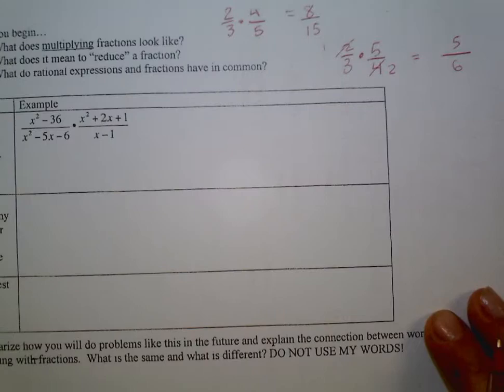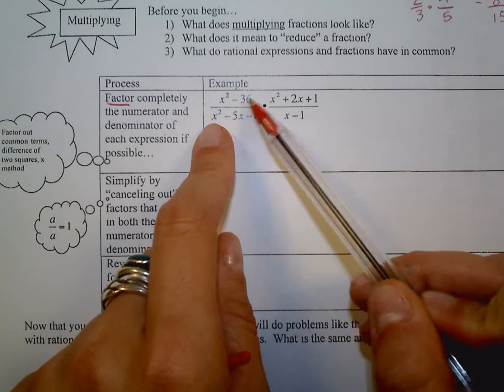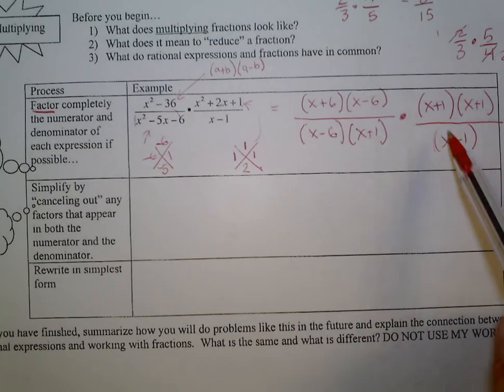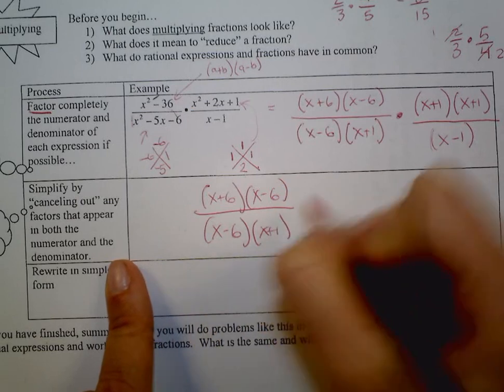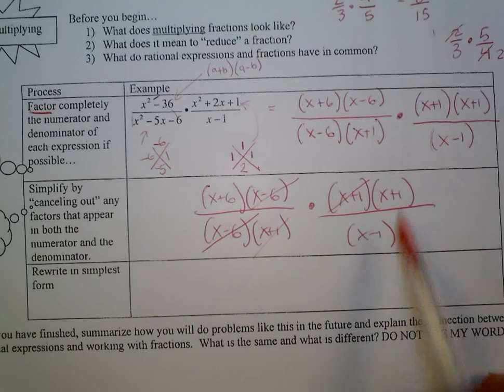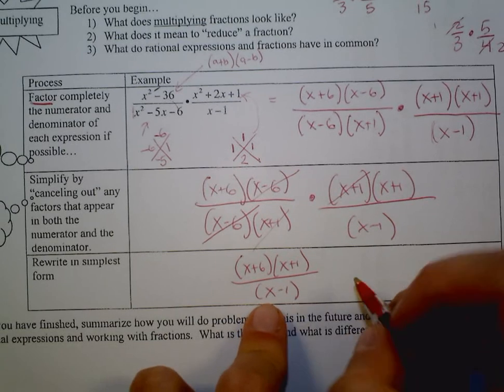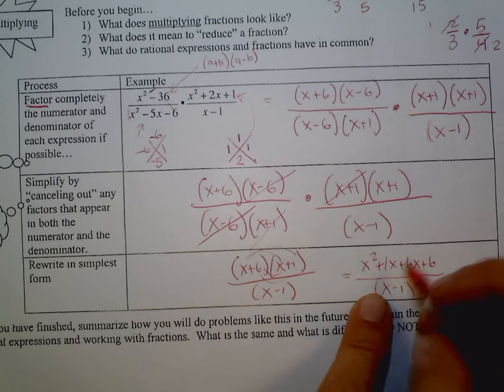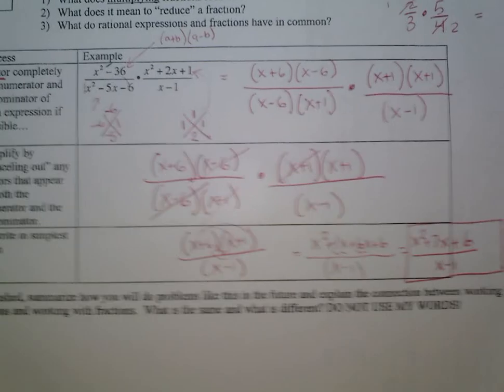Multiplying Rational Expressions